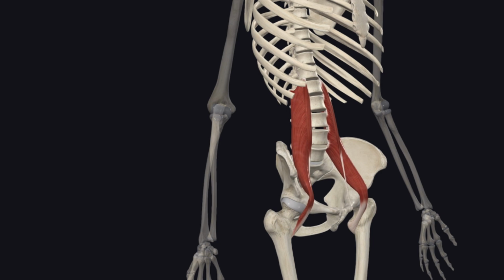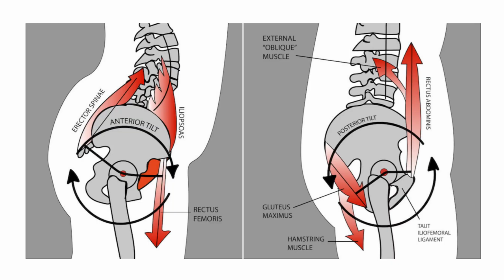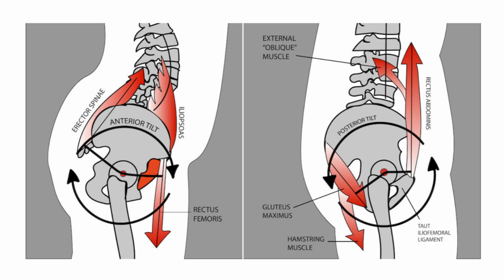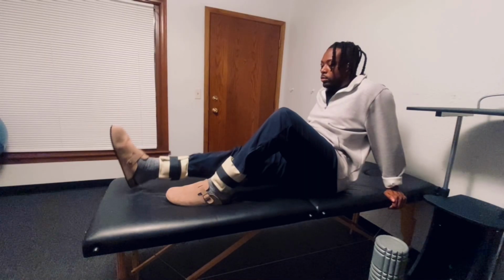Psoas Major & Minor Explained | Anatomy, Function, & Clinical Relevance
In this episode, we’re diving deep into Psoas Major—and its lesser-known partner, Psoas Minor.
These deep hip flexors are critical for walking, posture, and core stability, yet are often overlooked in both training and rehab.

We’ll cover:
𖤓 Origins & Insertions for both Psoas Major and Minor
𖤓 Innervation and nerve roots
𖤓 Function – hip flexion, lumbar stabilization, gait control
𖤓 Clinical relevance – back pain, anterior pelvic tilt, gait dysfunction
𖤓 Rehab tips – why stretching isn’t enough & how to strengthen effectively

Key fact: New research (Sanaka et al., 2022) suggests the Psoas Major is essential for gait—turning off just this one muscle disrupted walking even when all other leg muscles were working.

🎯 Perfect for PTs, trainers, anatomy students, and anyone dealing with back or hip issues.

📚 References:
Sanaka K, et al. Role of Psoas Major in Human Gait Mechanics. 2022.

💬 Need help with back pain, hip issues, or posture?
📍 In Minneapolis, MN? Book an in-person session at my clinic for personalized assessment & treatment.
🌍 Not local? I also offer virtual men’s health & movement consults so we can work together anywhere in the world.

Treadwell, DPT
2500 County Rd 88, Suite 214